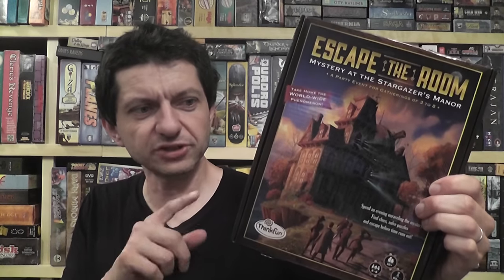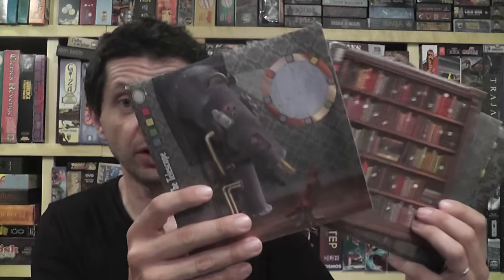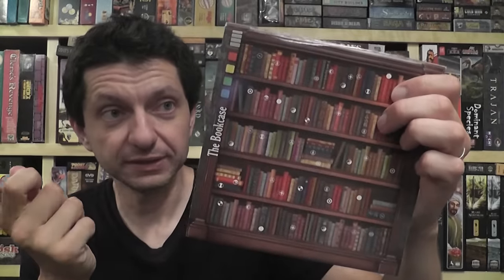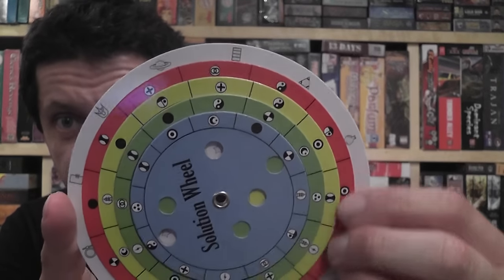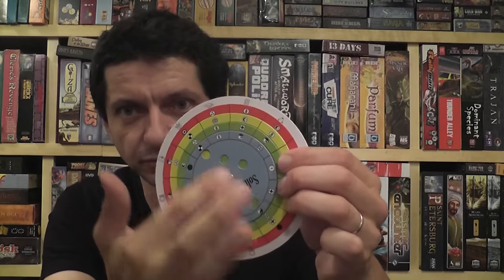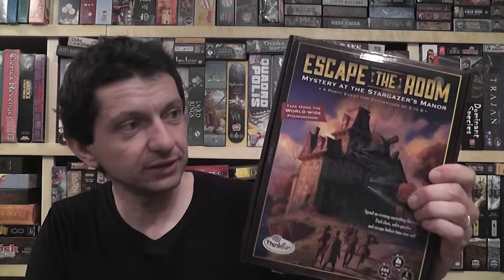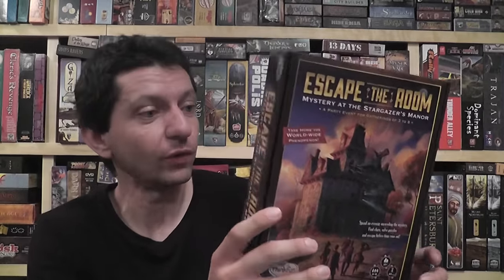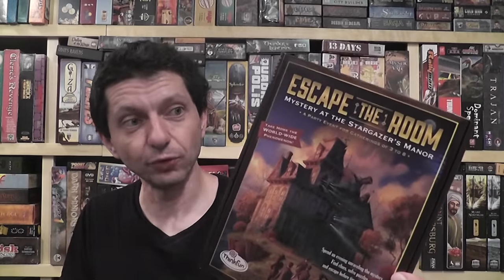Escape the Room Mystery at the Stargazer's Manor Review